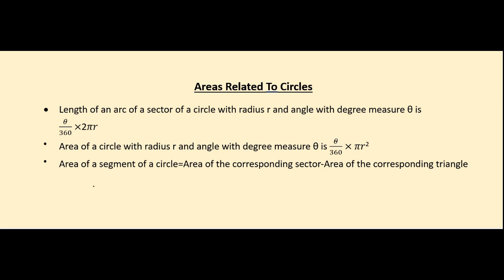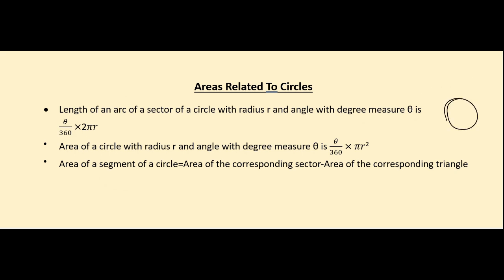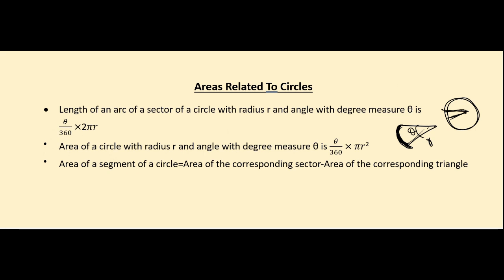Day- 21 Class 10 Areas Related To Circles| Class 10 Ch 11